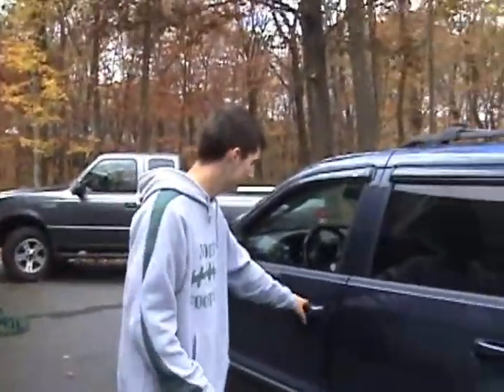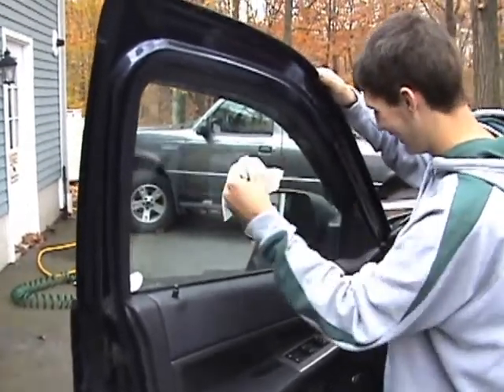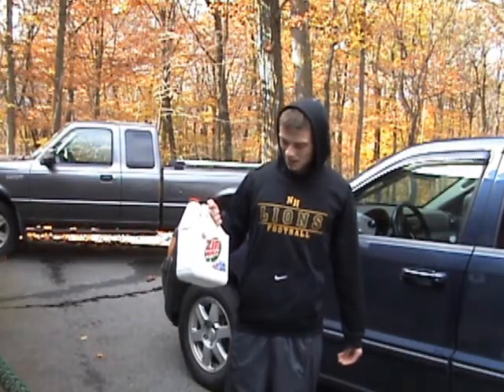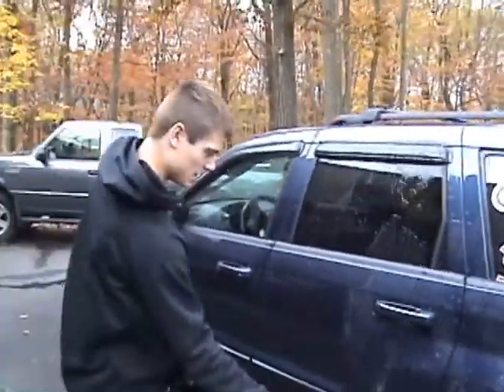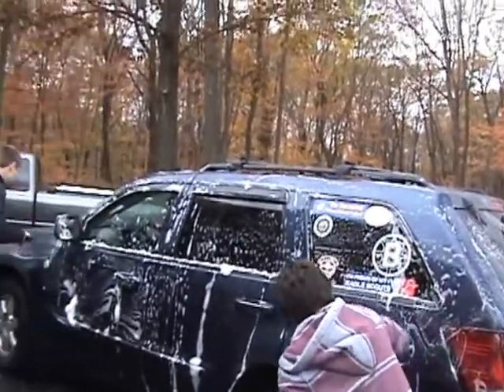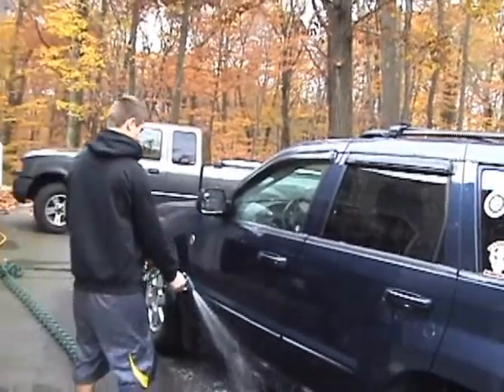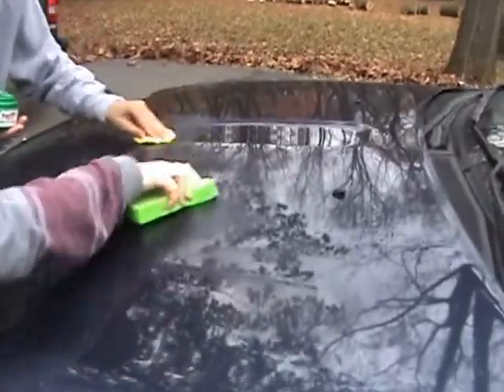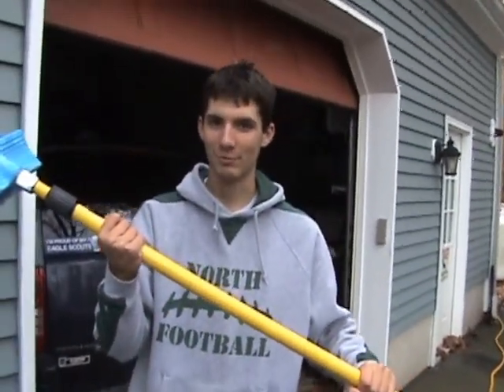Joey Drivers Ed Project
How to Detail a Car